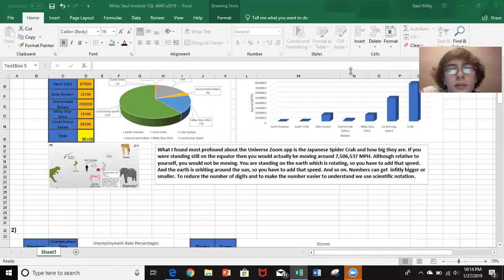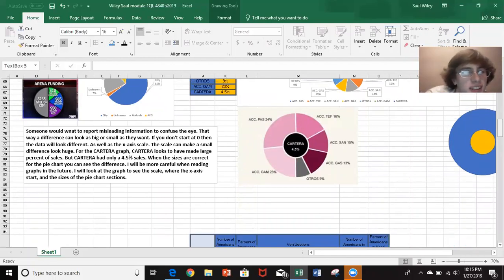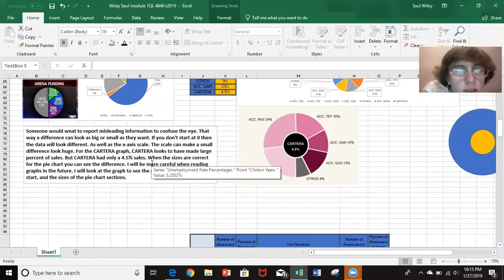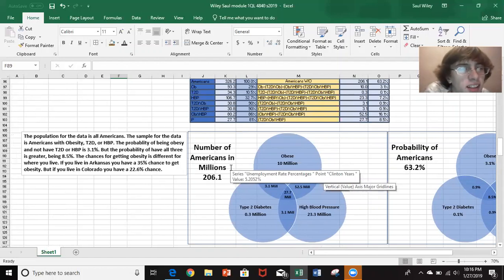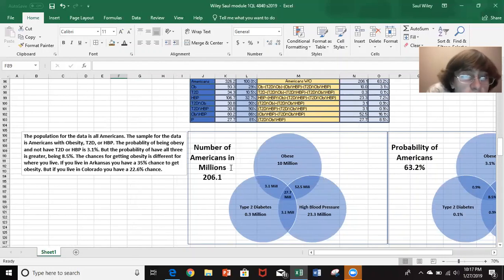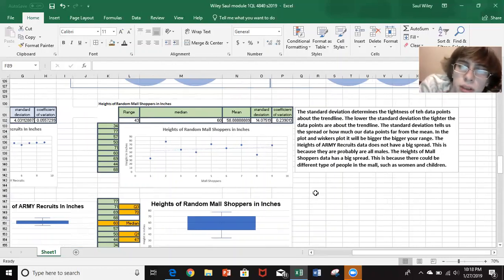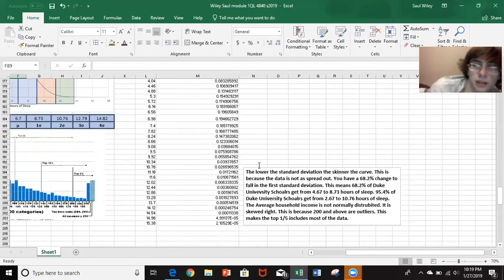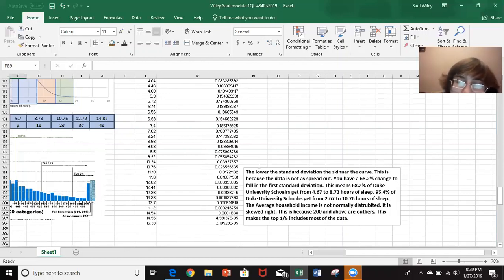Wiley Saul module 1QL 4841 s2019